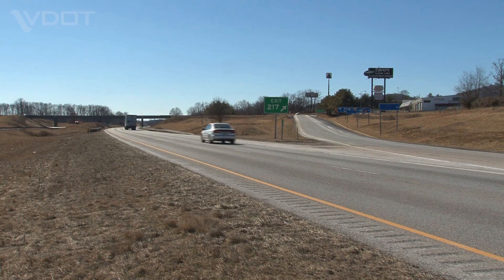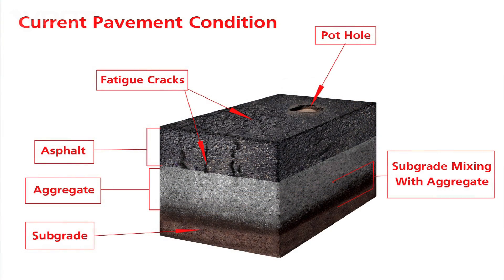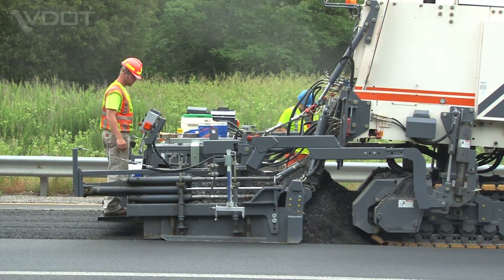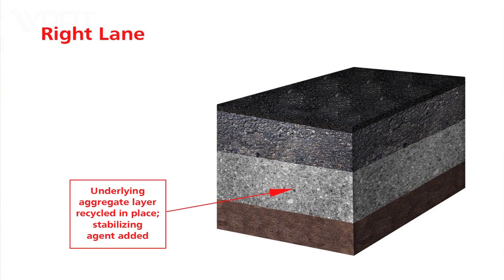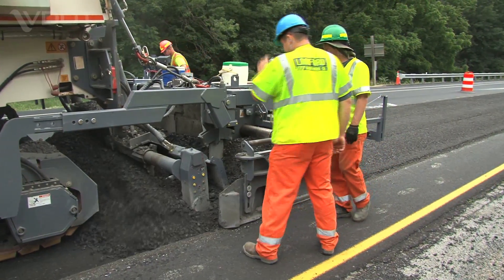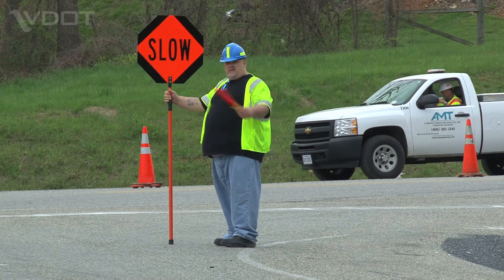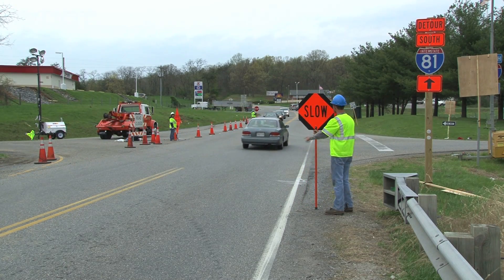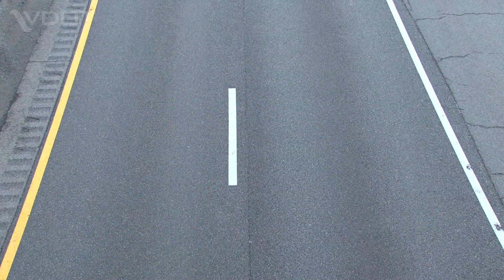VDOT: Interstate 81 In-Place Pavement Recycling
Using three pavement recycling processes together on a single rehabilitation project on the U.S. interstate system had never been done -- until Virginia did it in 2011.

VDOT employed full-depth reclamation, cold central-plant recycling and cold in-place recycling to rebuild a 3.7-mile, two-lane section of southbound Interstate 81 near Staunton.

The agency reduced its estimated construction time by two-thirds and saved millions of dollars by using the three pavement recycling methods to reconstruct this part of the interstate.